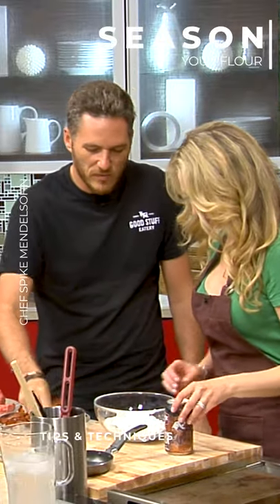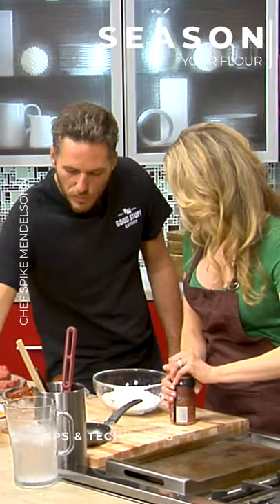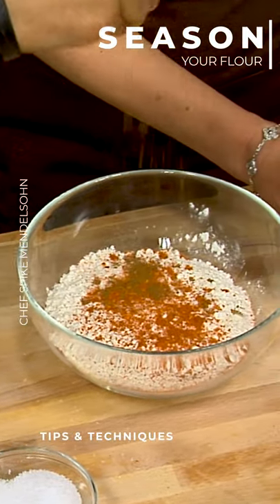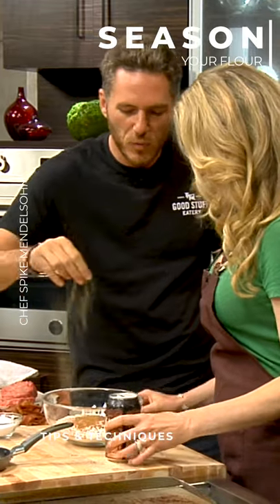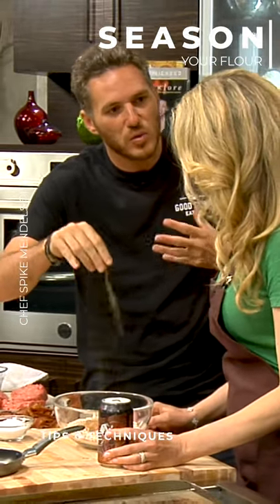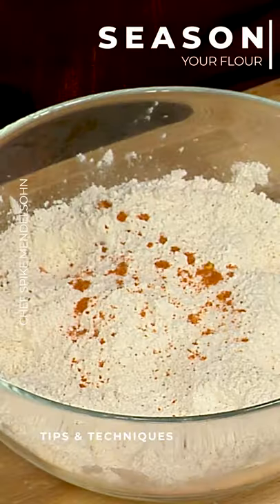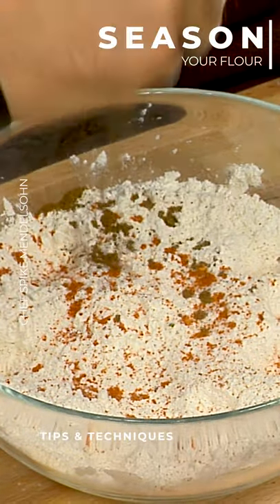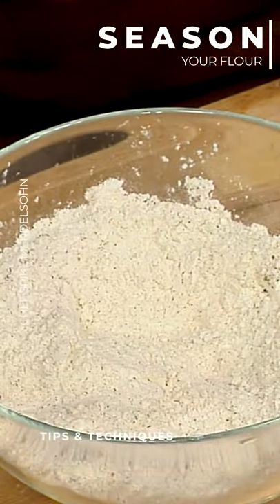Season your Flour | Chef Spike Mendelsohn | Tips